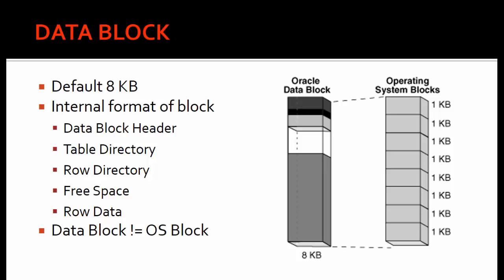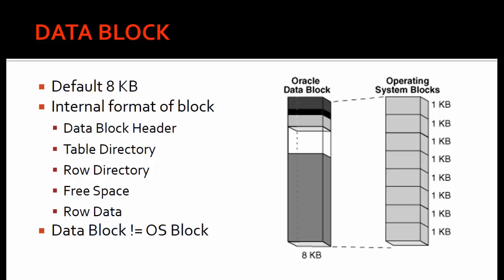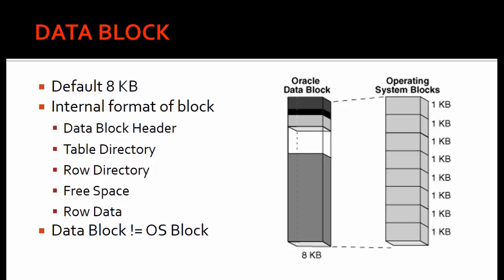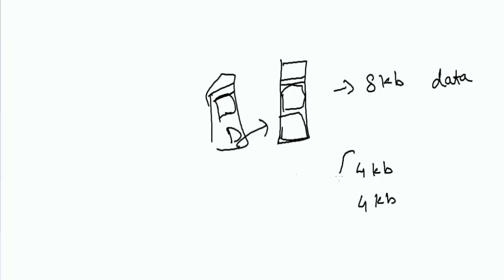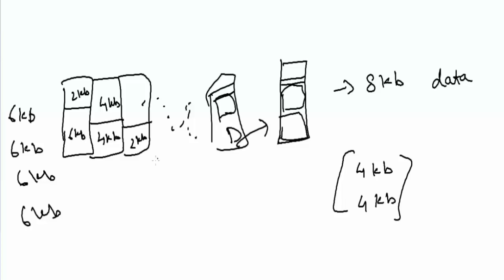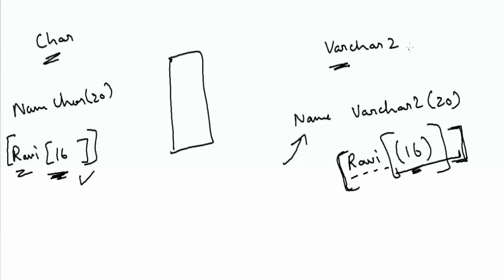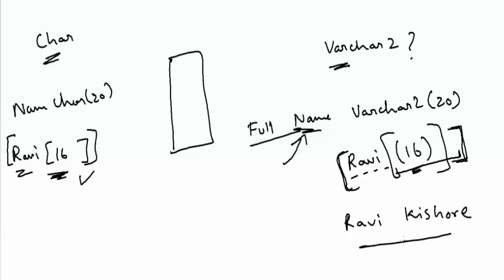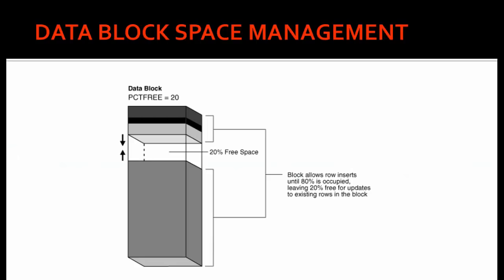What's Inside Oracle Data Block?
As we know that Oracle allocates logical database space for all data in a database. Data blocks are also called as logical or oracle blocks or pages.
And, oracle stores the data in data blocks to a specific number of bytes of physical database space on disk. Oracle data blocks are Logical storage space where Oracle Database stores data in data blocks at smallest unit.

00:00     What is the Data Block?
00:18     Data block default size
03:00     Internal format of the Block
03:08     Data Block Header
03:50     Table Directory
04:07     Row Directory
04:34     Free Space
04:46     Row Data
04:53     Data Block != OS Block
05:16     Row Format
06:17     Row Header
07:29     Column Data
08:14     How Row are inserted in the Data Block?
13:47     Inside Data Block
14:04     Varchar2 Datatype
19:18     Data Block Space Management